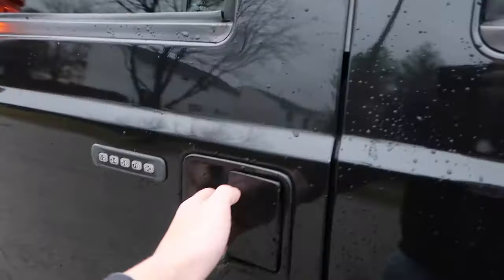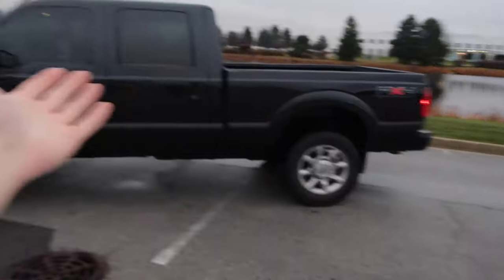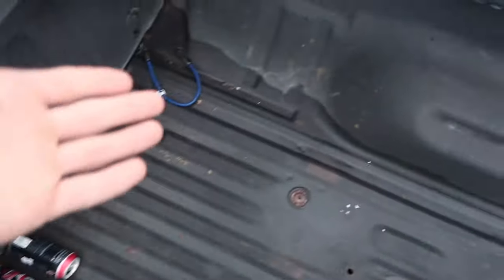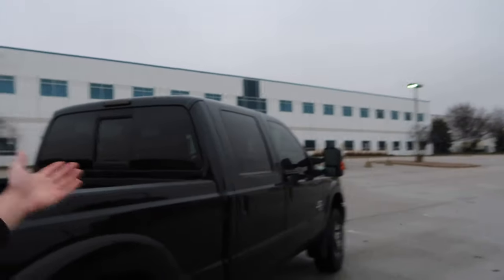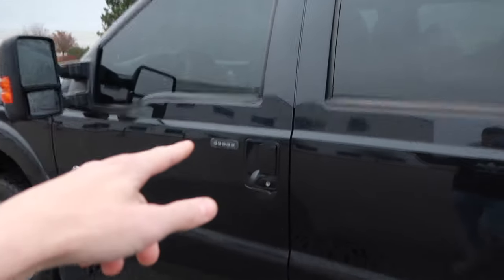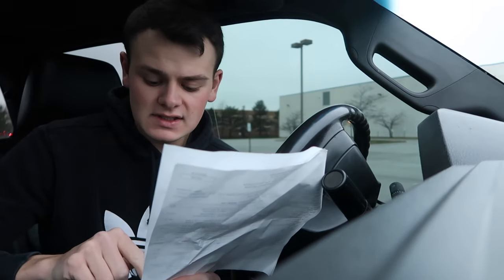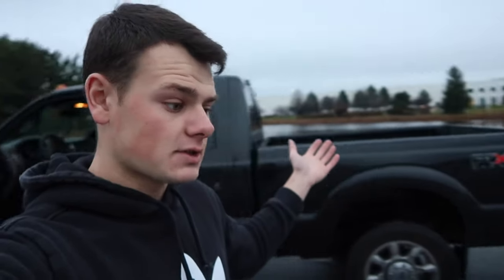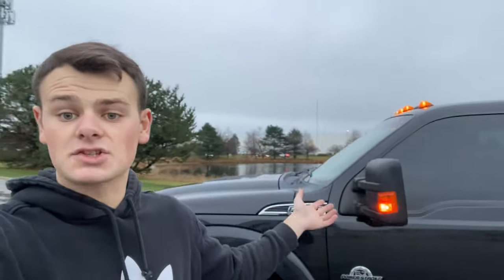Buying a USED Diesel? WATCH THIS FIRST...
Learn from my mistakes... I was a first time used diesel buyer and I made some mistakes that ended up being pretty expensive. In this video I cover common rust areas to look for, suspension & front end work to look for and also some mistakes I made buying a DPF deleted & straight piped Powerstroke. Hopefully some of you can learn from my mistakes.